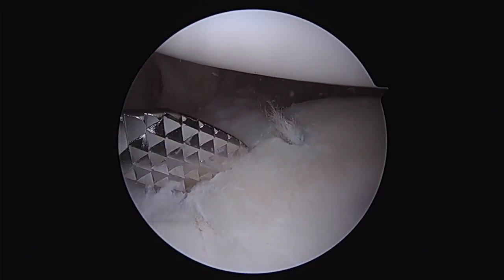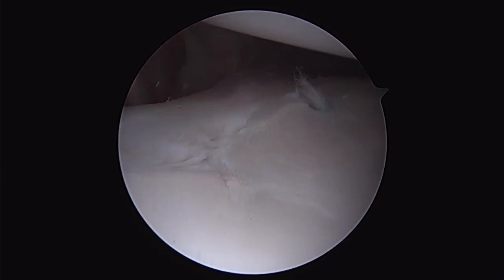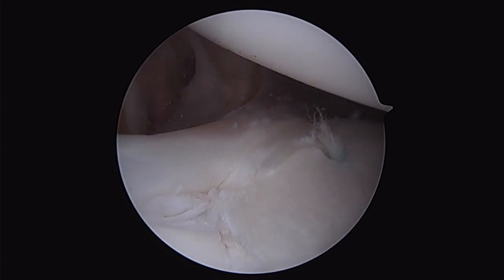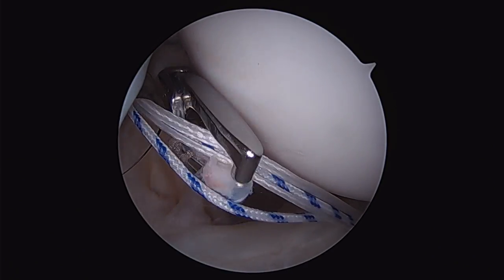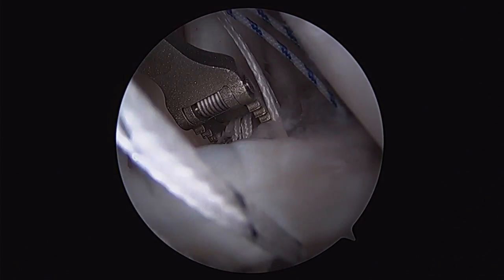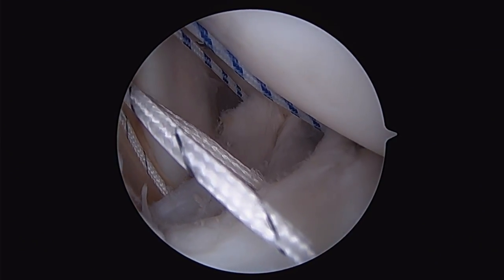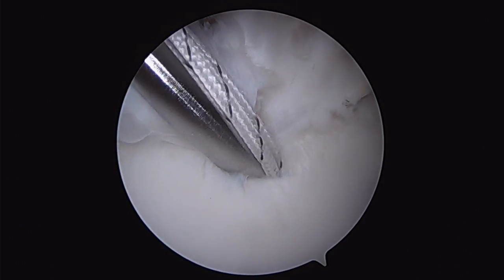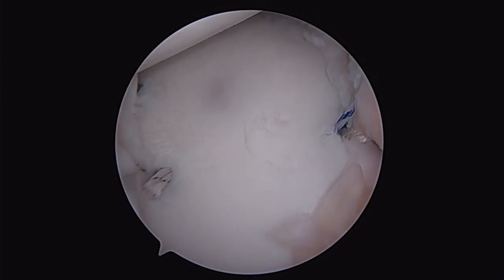1.8 and 2.8 mm Parcus Anchors for labral repair and capsulorraphy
Recurrent or primary instability of the shoulder can be addressed with capsulloraphy and labral repair if there is sufficient bone.  This video demonstrates the use of both knotted and knotless anchors to bring the capsule backup to the glenoid rim and repair the labrum itself